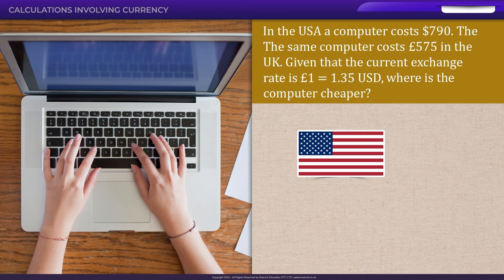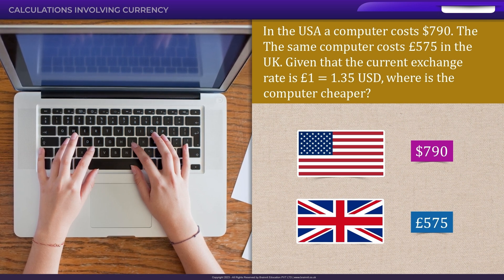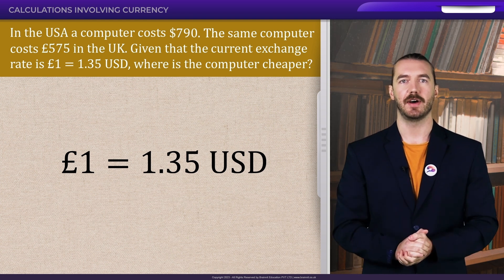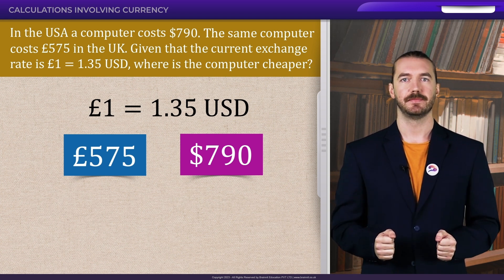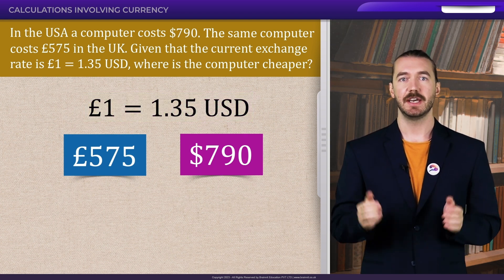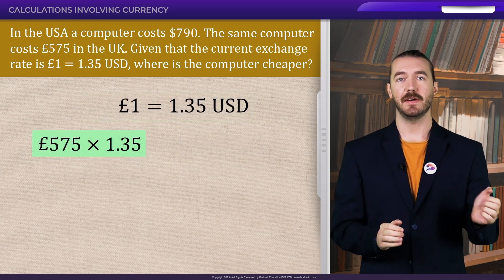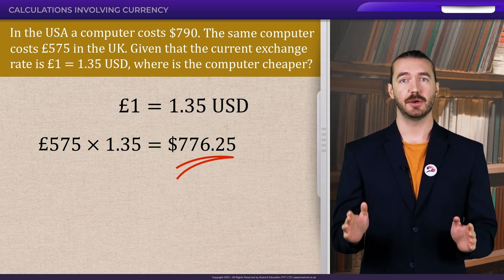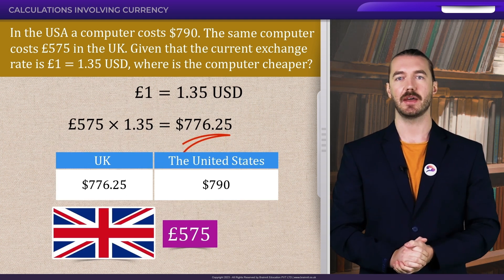IGCSE Maths | How to Calculate an Exchange Rate | Learn with Attaiin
In this IGCSE Maths video, you will learn about How to Calculate an Exchange Rate with Attaiin. Our animated video lessons make complex concepts easy to understand.

Whether you're a student gearing up for your IGCSE Maths exam or simply an enthusiast seeking to deepen your understanding of the subject, this video is for you! Join us as we explore the expansion of matter when subjected to changes in temperature and delve into the mechanisms behind this intriguing phenomenon.